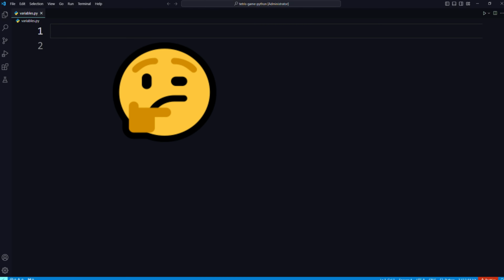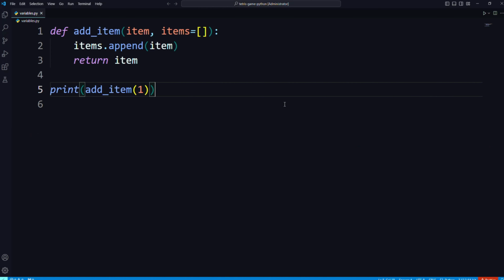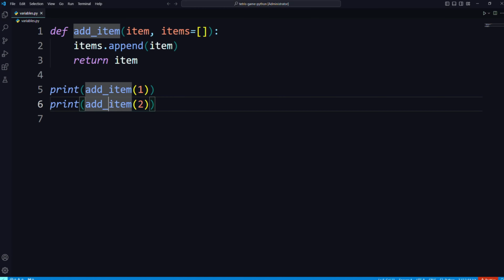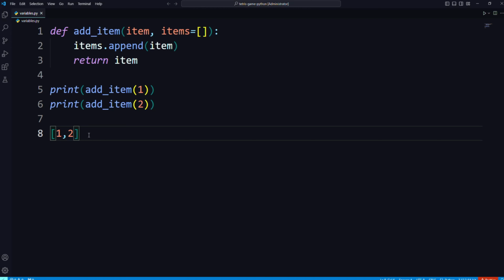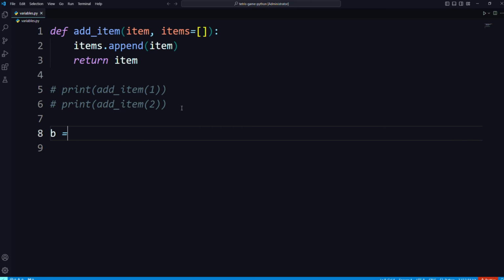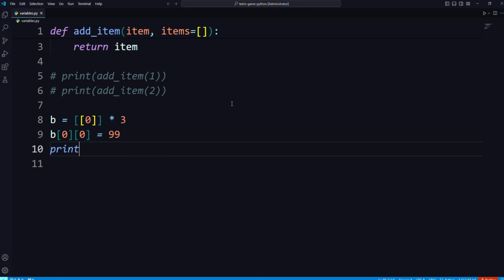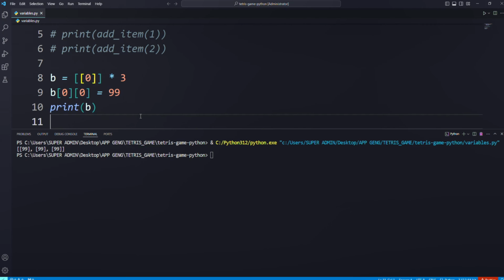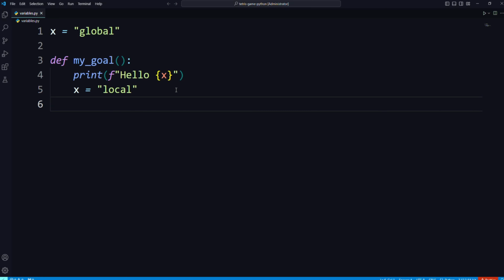Python's 5 Worst Features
Dive into Python's dark side with this explosive breakdown of its 5 worst features in 2025! As Python dominates AI, web dev, and data science, these hidden flaws like sluggish performance, threading nightmares, and dynamic typing disasters could tank your projects. I tested them head-on and revealed fixes to level up your code. Perfect for beginners and pros dodging Python pitfalls.

Drop your worst Python horror story below what feature drives you nuts?